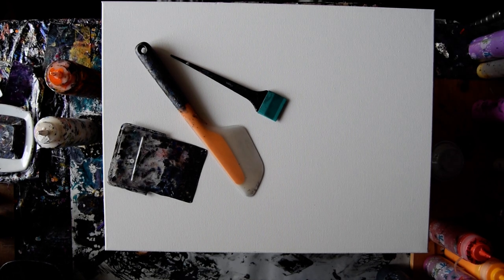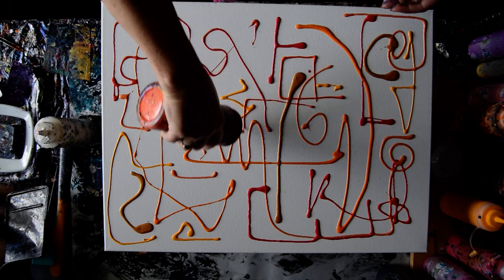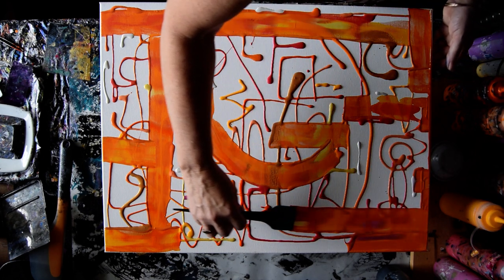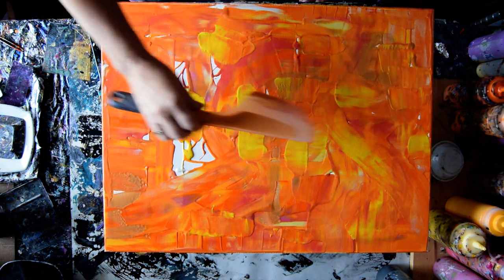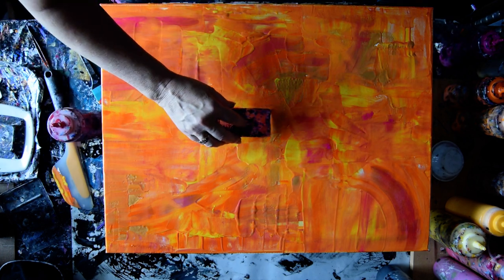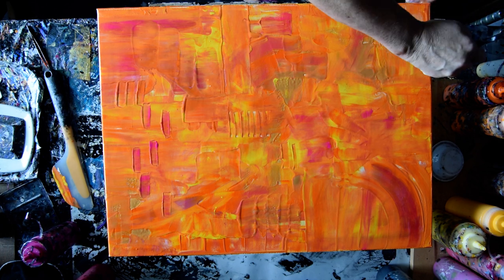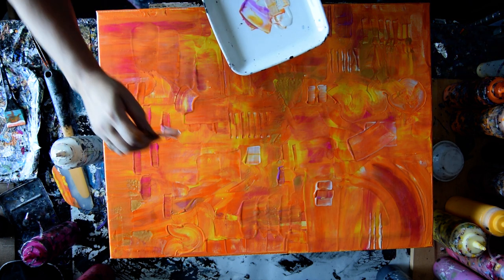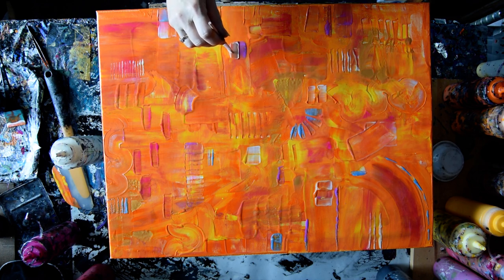#8128 Part 1 Orange Dominant Abstract Contemporary Art Fluid Acrylics 6.19.2021intuitive art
I am using an 18" x 24" stretched canvas. All the paints I use are acrylic paints mixed with additives to help them flow more easily. All my colors are stored and mixed in squeeze bottles for ease of use. I advise a well-ventilated room and those with respiratory issues to avoid or use a respirator. Meeden black acrylic paint with an added 1-2% distilled water, offering excellent cell-making capacity as an alternative. A propane torch is cautiously passed over the surface of the canvas to release any air in the paint that might result in bubbles forming while the artwork dries or leaving pockmarks if left to pop on their own. Warming the paint will also often encourage patterns to emerge because the paint in combination with the Floetrol used in my pouring mix encourages cells to form.